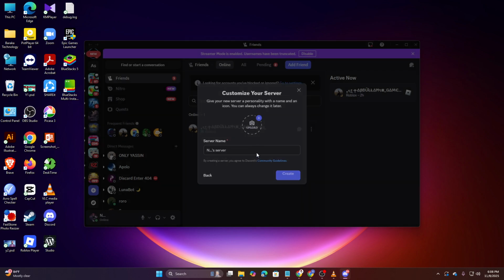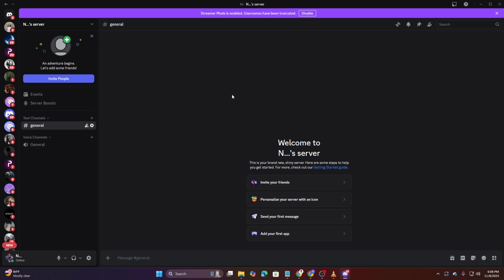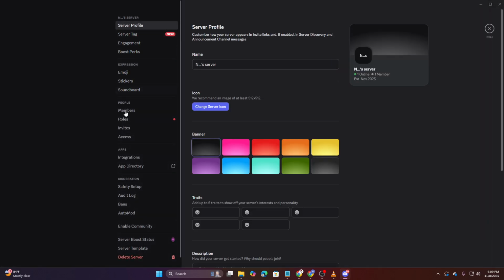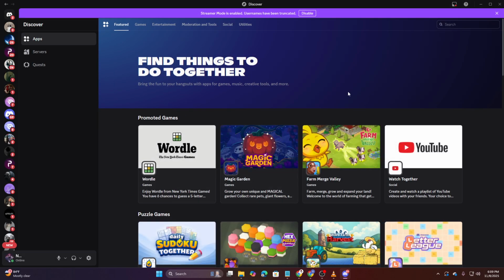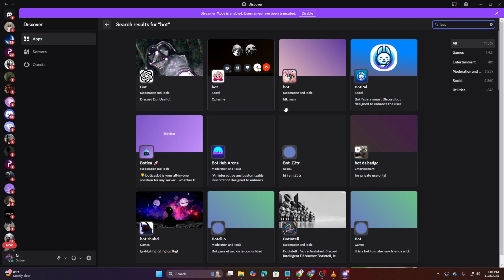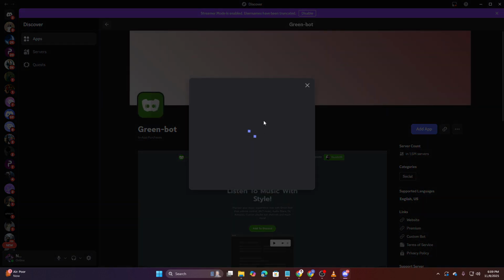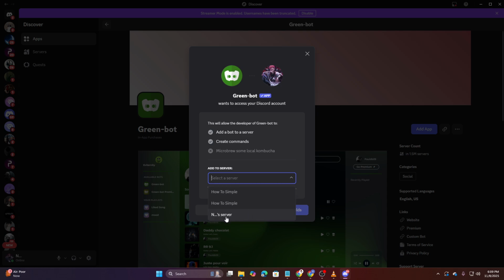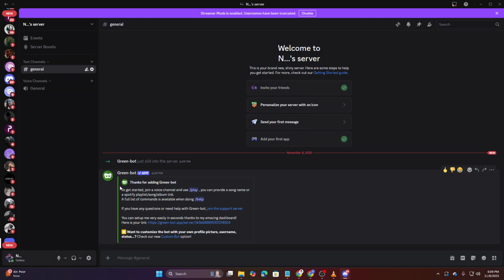How To Add A Bot To Your Discord Server - 2026 (Full Guide)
How To Add A Bot To Your Discord Server
In this video, you will learn how to add a bot to your Discord server step by step to make your server more fun and efficient. We’ll cover how to invite Discord bots, set up bot permissions, and manage settings to automate tasks, play music, or enhance moderation. Follow along to easily customize and improve your Discord community.